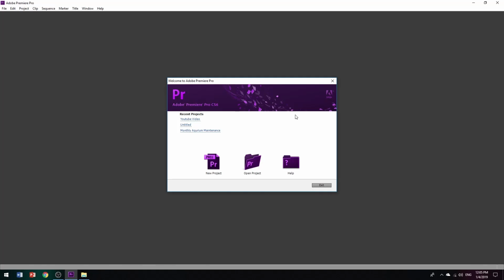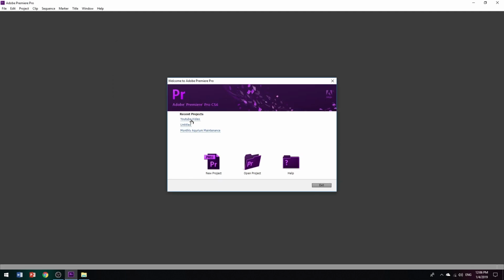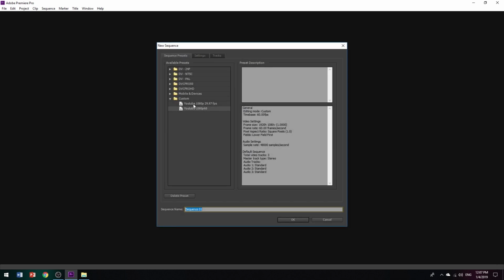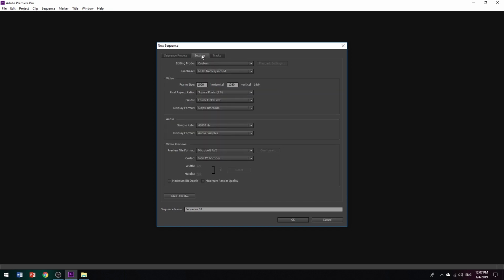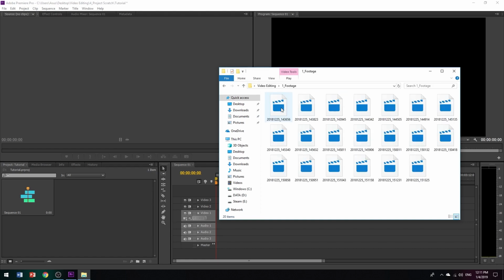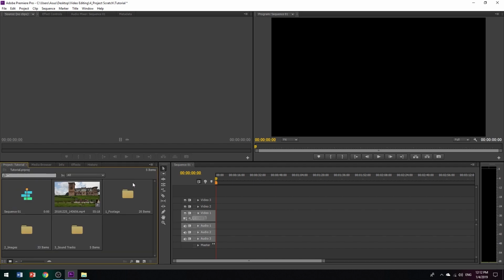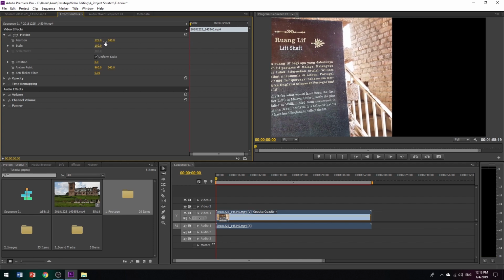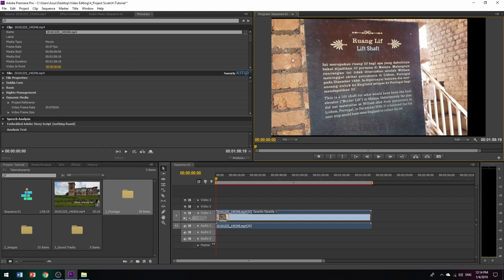Adobe Premiere Pro Tutorial | Series #1 - Basics and The Interface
Basics of Adobe Premier Pro
1. Organising Project Files
2. Creating a Sequence
3. Import Project Files
4. Touring The Interface